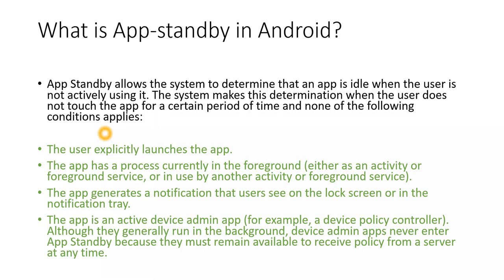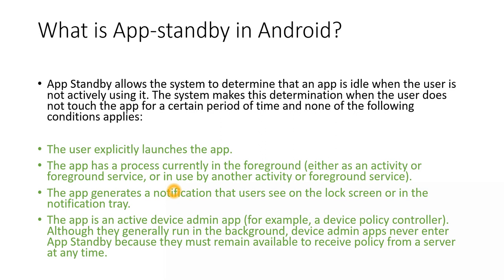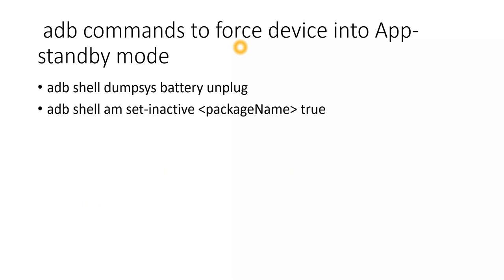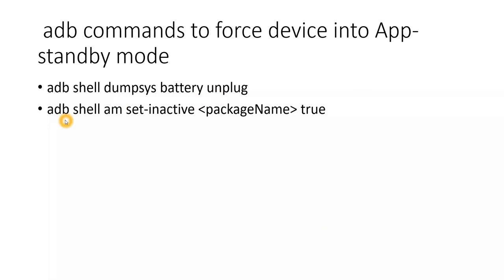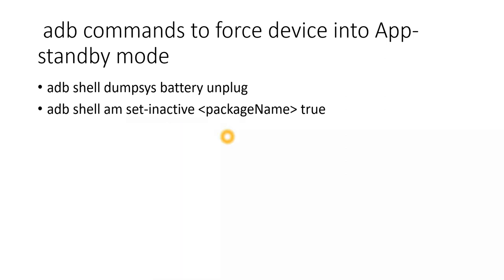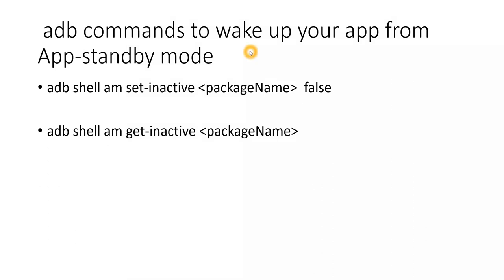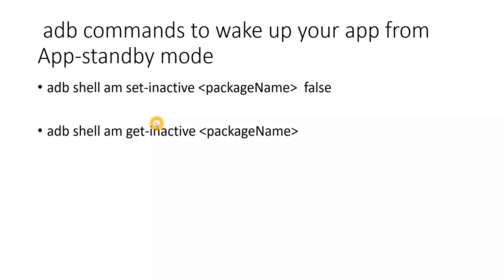Android Framework - Command to Force into and exit From App standby mode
Hi All,

In this video, I explain what is App Standby mode in android along with adb commands which help in Forcing to and exiting from App standby mode